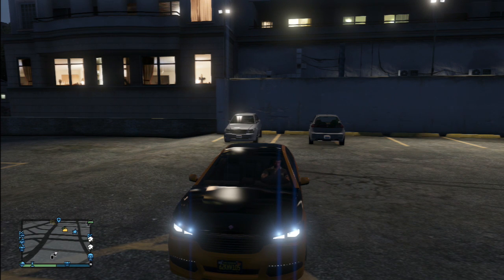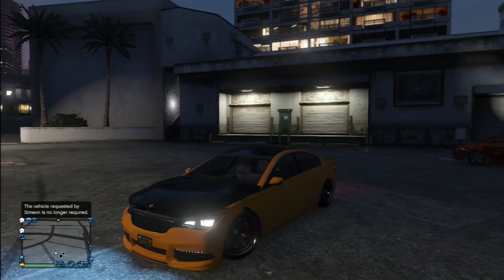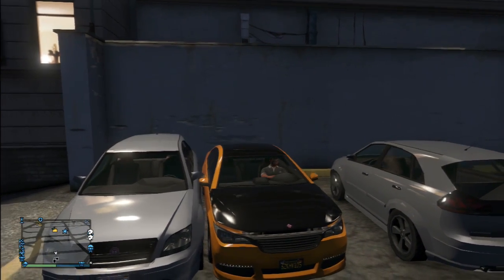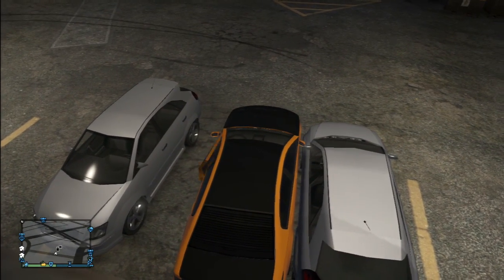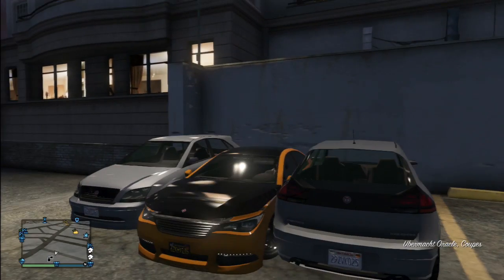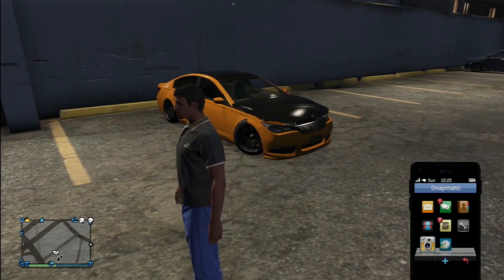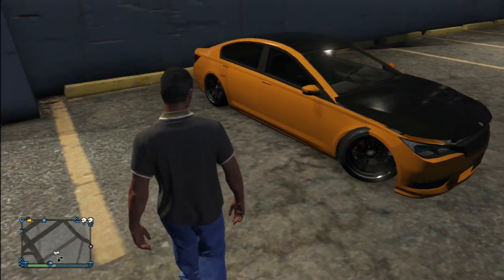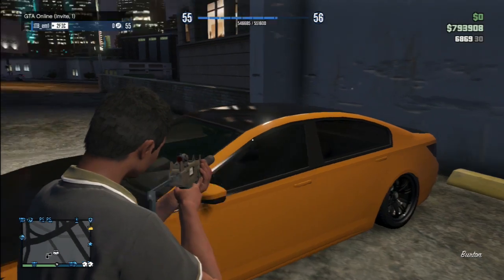How to have your wheels turned without being inside the car in GTA 5 | PS3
If you like to join me in the Car Meets JUST MESSAGE me on twitter or PSN below and i will see what i contact you if there is a meet.

Any content shown in this channel is for gaming and entertainment purposes only.

My PSN: chrismar615

Big thanks for the Freedom Network, who doesn’t like getting paid for views on your videos.